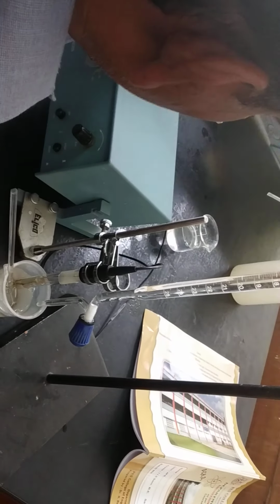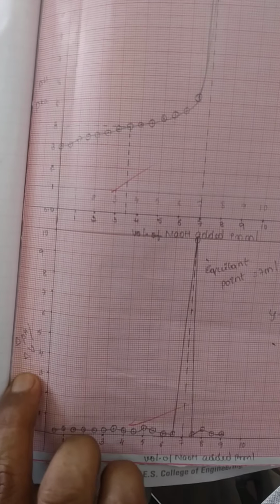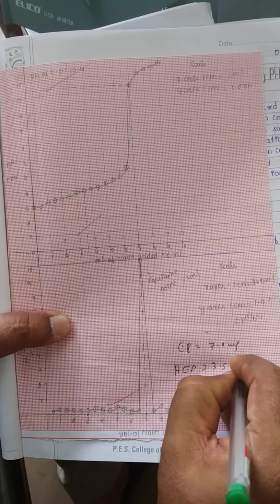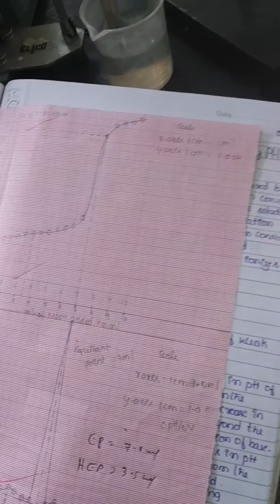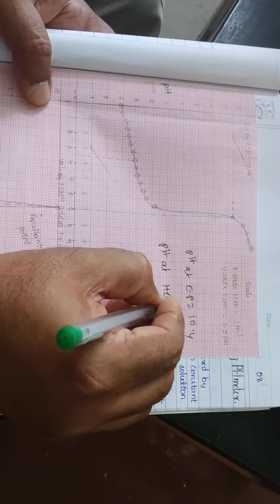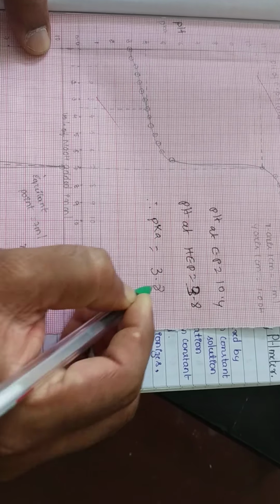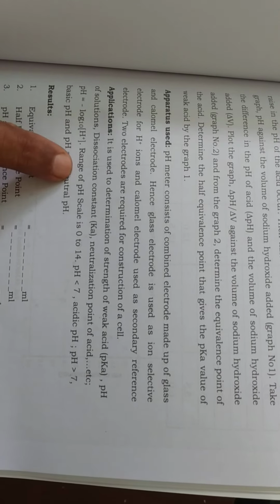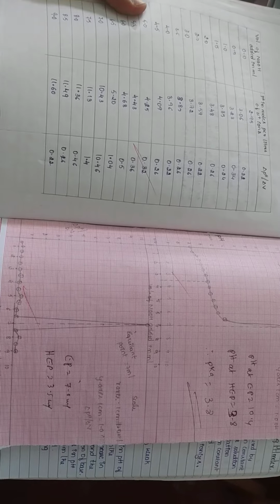Determination of pka value of weak acid by pH Meter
Demonstration of the experiment